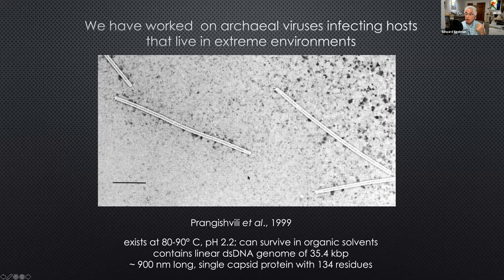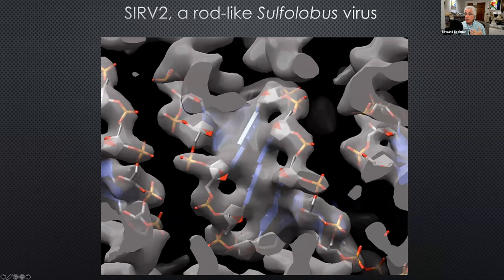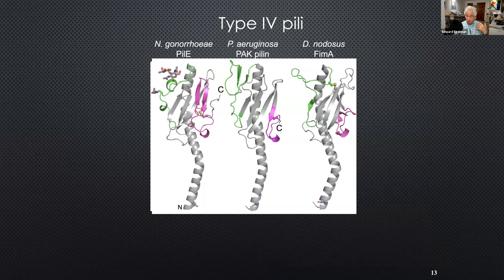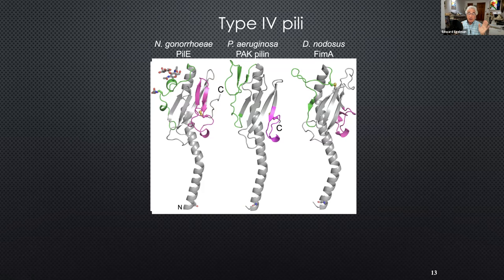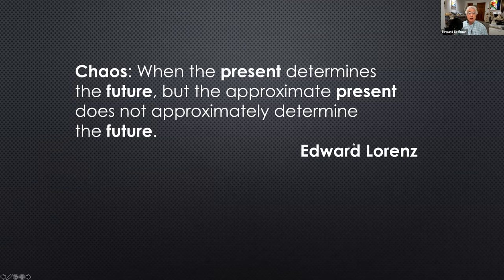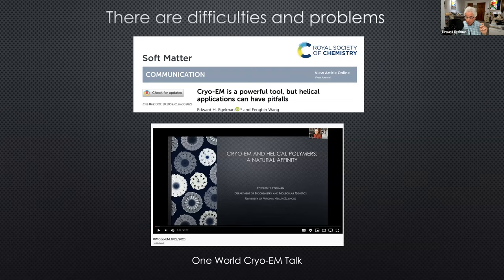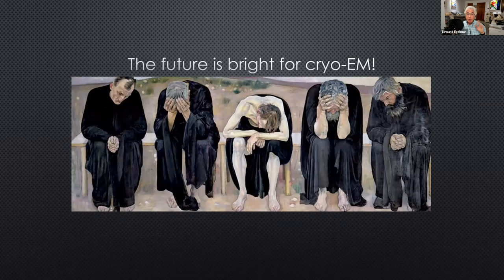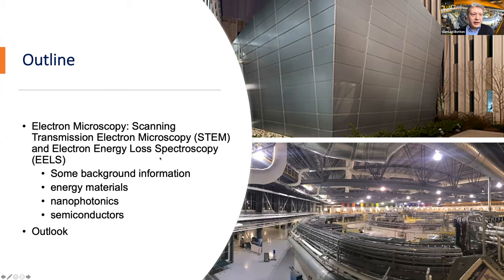EM-X Symposium: May 3rd, 2021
Prof. Edward Egelman (University of Virginia) presents his talk "Helical polymers, from biology to materials," and Prof. Gianluigi Botton (McMaster University) presents his talk titled "STEM and EELS: indispensable tools to understand materials’ properties, from atomic bonds to engineering materials."